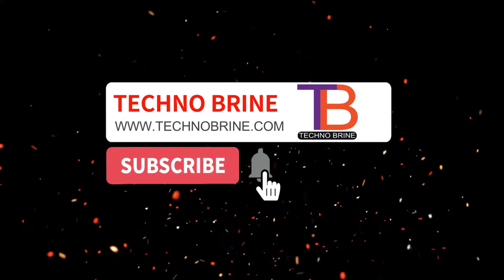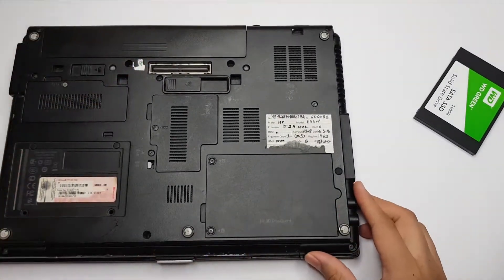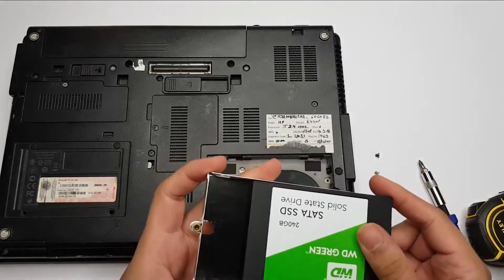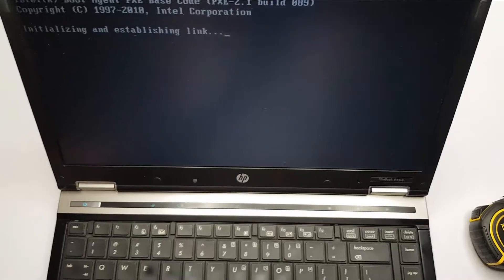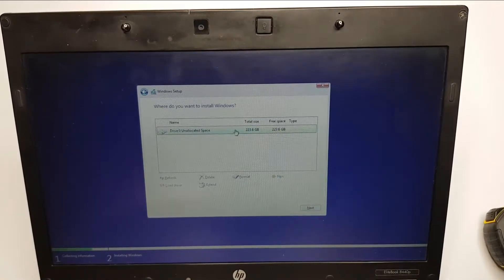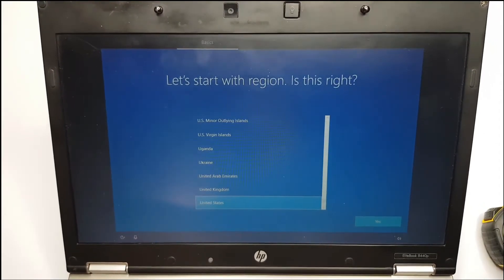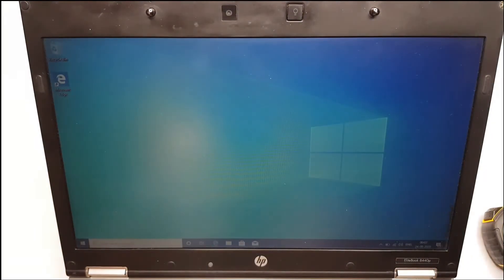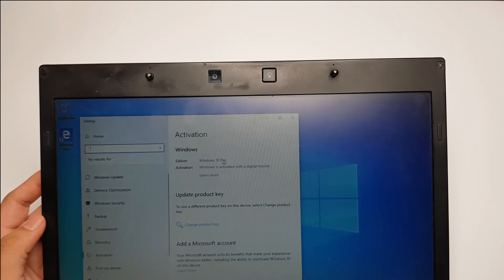How to do Laptop SSD Upgrade, complete process with Windows 10 Installation | 2020 | Techno Brine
Installation of SSD on an old HP (HP Elitebook 8440P) laptop launched in 2010. Complete process from HDD to SSD rplacement with windows installation.
SSD: WD Green 2.5 inch SATA SSD
Laptop: HP Elitebook 8440P